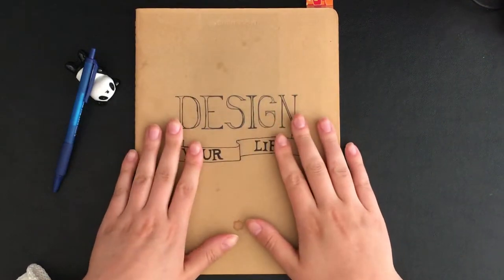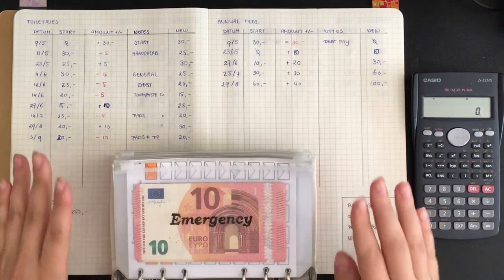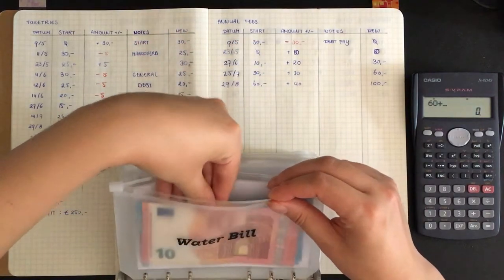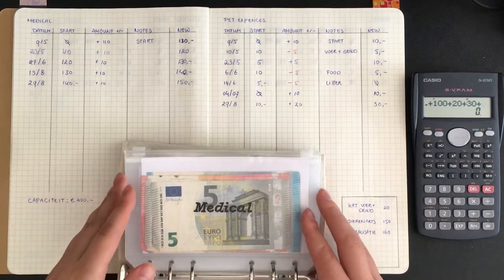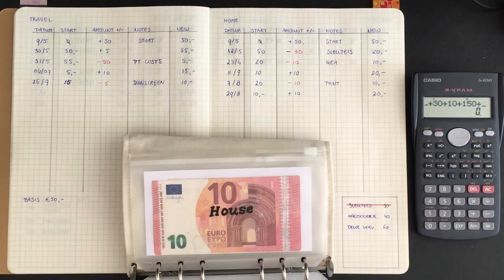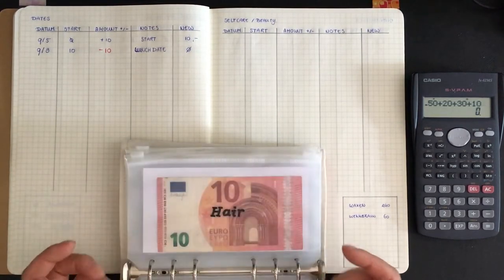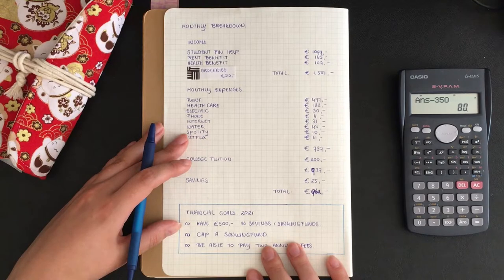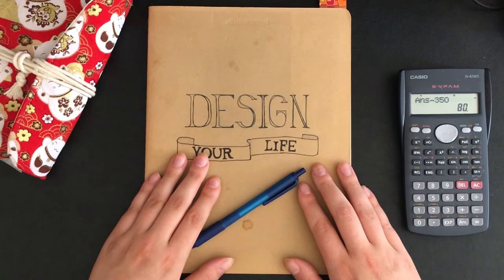Keep on saving, keep on saving 🐠 | Sunday Stuffing | Cash Count | Low Income | Kakeibo Budget Method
Another month, another update! How much did you think I saved this month?

By saving every month and counting how much it is, keeps me motivated and gives hope that:

✨ I WILL BE DEBT-FREE AND FINANCIALLY STABLE. ✨

LET'S CHAT!
♥ Link to my Etsy store
Nail polish:
Essie – A list

Stationary:
Notebooks – Moleskine Cahier Squared Notebook
Pen – BIC Soft Feel Medium in Blue

Binders and Envelopes:
Binder – Etsy, Coomamuu

Equipment:
Camera – iPhone 6S
Tripod – Books and two chopsticks

Programs:
Reflector 3 – so I can see my screen while recording
Shotcut – video editing software